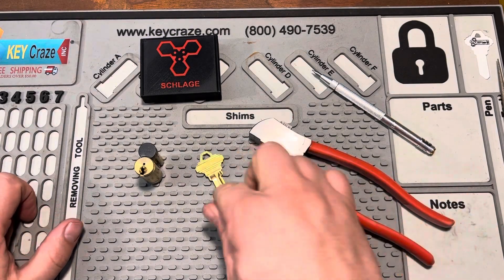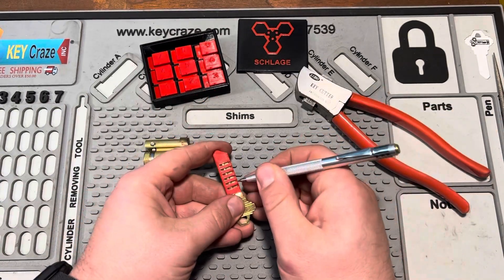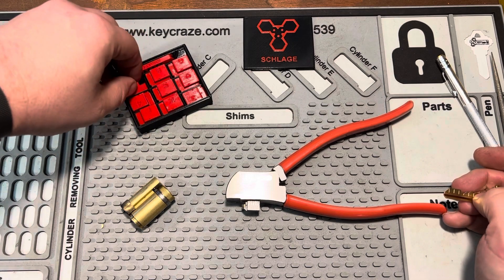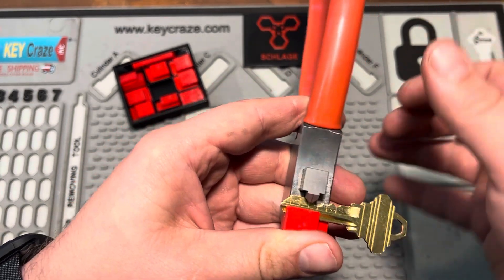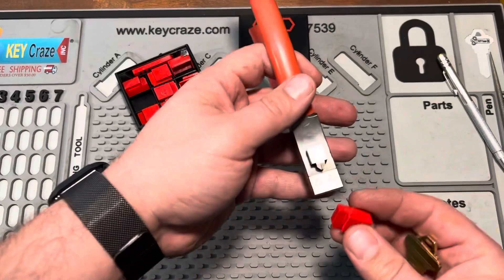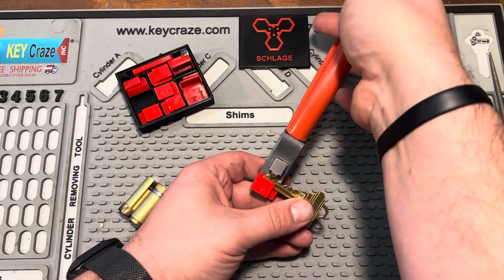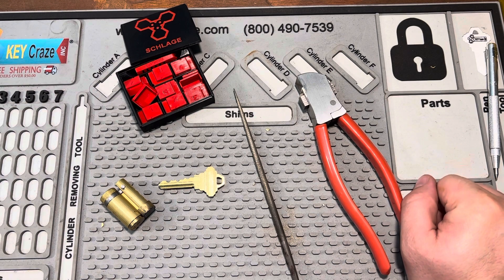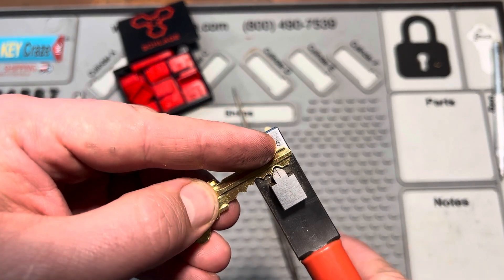(48) Key Machine Chronicles #6 - Lishi Clipper and the Schlage 3d printed adapter revelation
Review of the Schlage system of Lishi clipper guides released by Red Team Tools. (With help from Tony Virelli, of 3d Locksport)